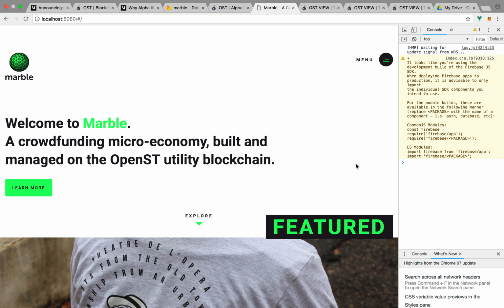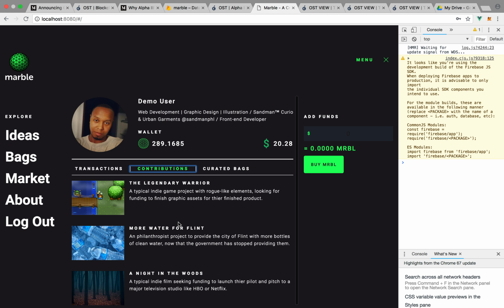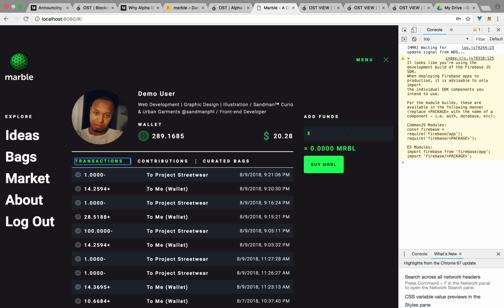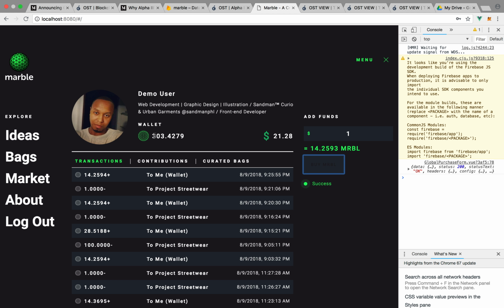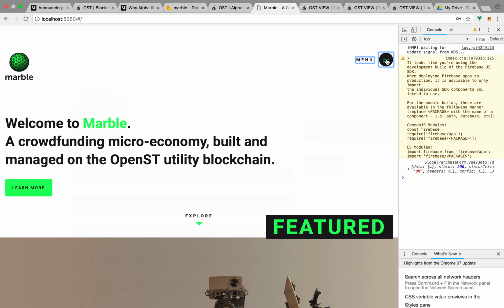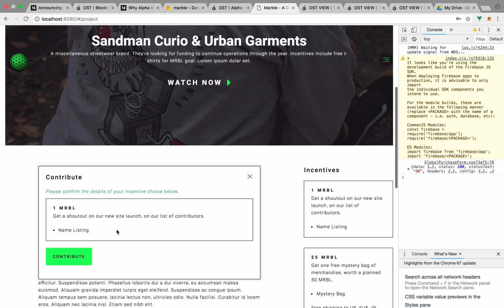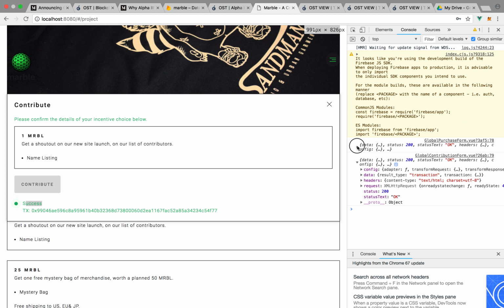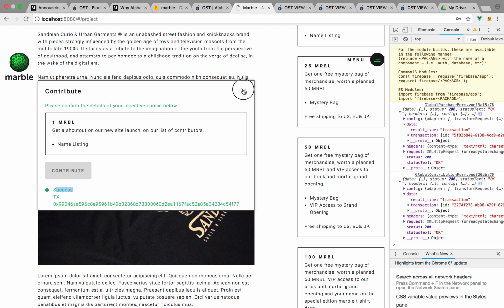Marble: A crowdfunding based OST KIT⍺ POC - Alpha III Demo Submission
Demo video for Marble, my OST proof of concept. Live demo will be available soon.